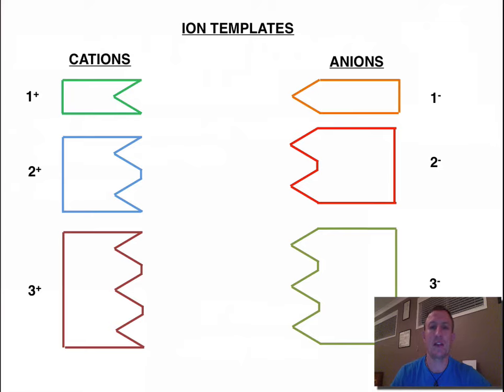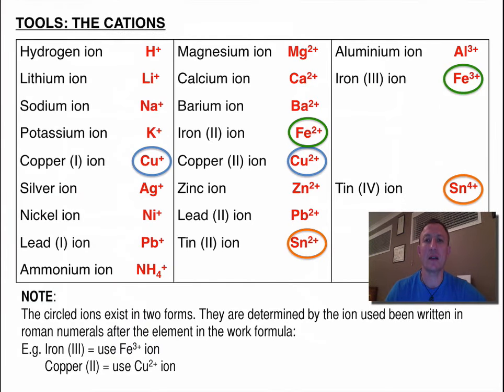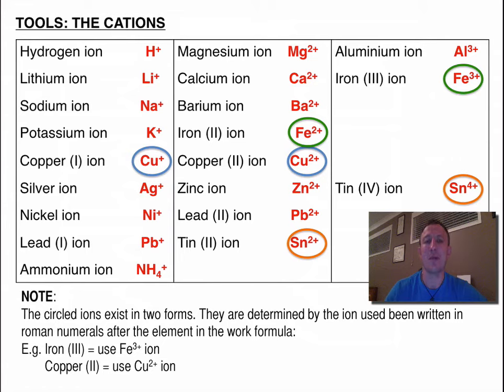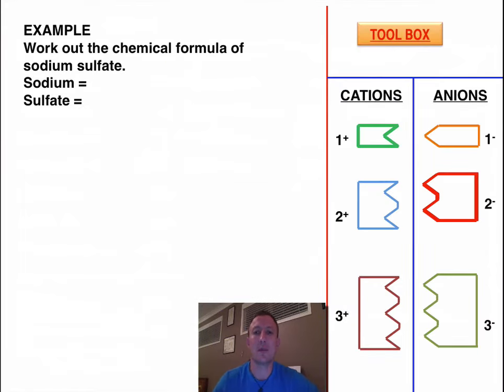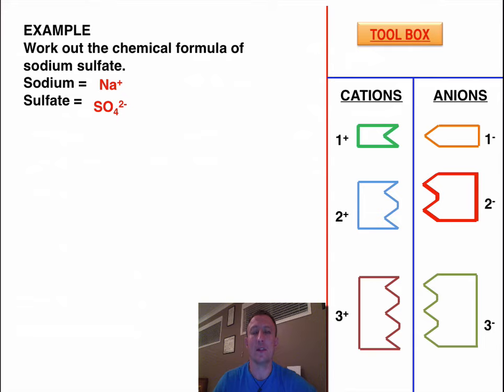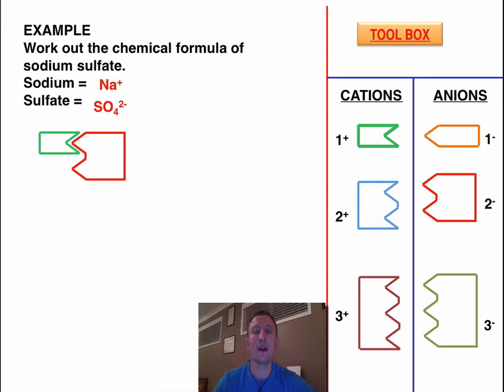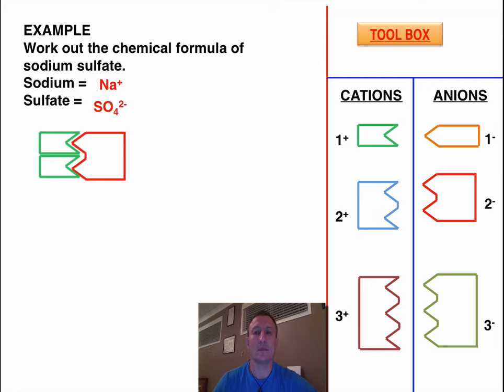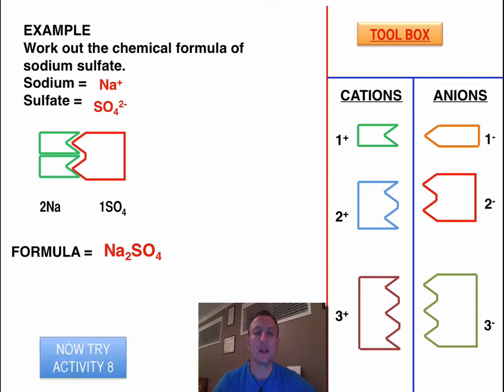Chemical Formulae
Linked to Chemistry Skills iTunes U course